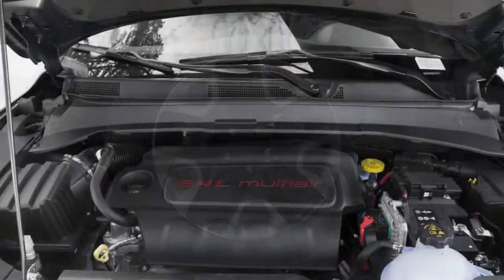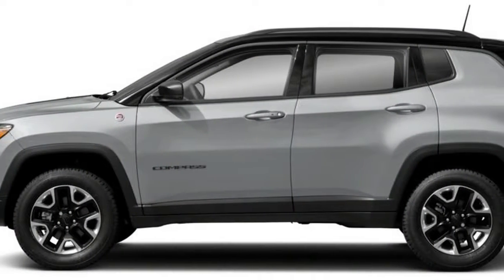2018 Jeep Compass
Powering all Compass models is a 180-hp, 175-lb-ft of torque 2.4-liter I-4 engine that delivers an EPA-rated 23/32 mpg city/highway with the standard six-speed manual transmission and front-wheel drive and 22/31 with all-wheel drive. When backed by the six-speed automatic (only available in front-wheel drive) the Compass is rated at 23/31 mpg. The nine-speed automatic can only be paired with all-wheel drive and delivers 22/30 mpg. In Motor Trend testing, the all-wheel-drive Compass Limited hit 60 mph in a slow 10.5 seconds and hit the quarter-mile in 17.8 seconds at 76.1 mph.

Credit :
Intro By Tech Freakz